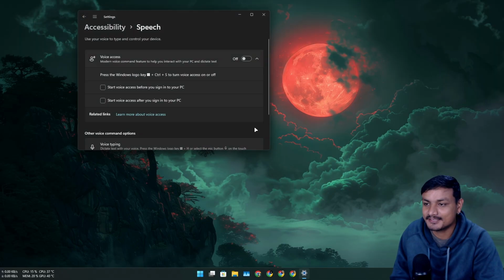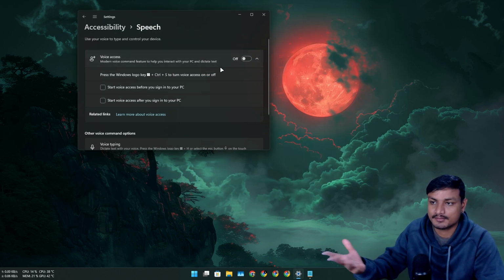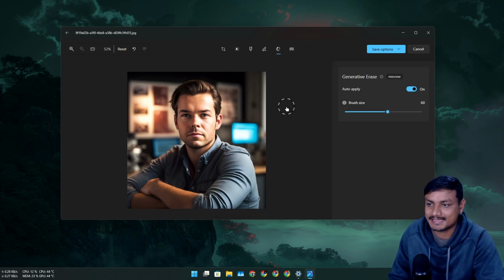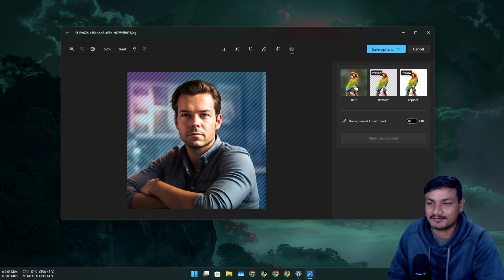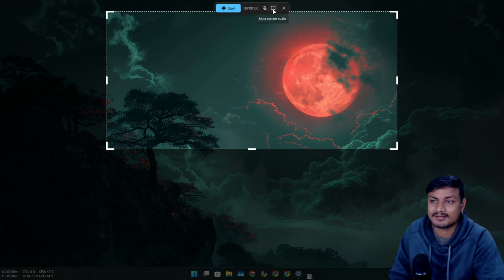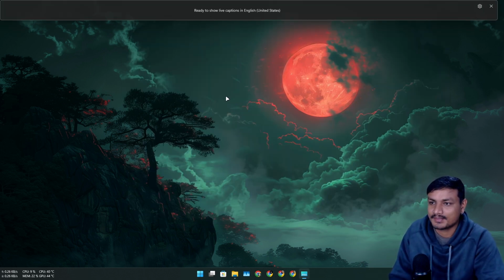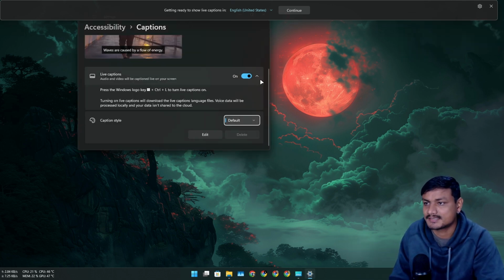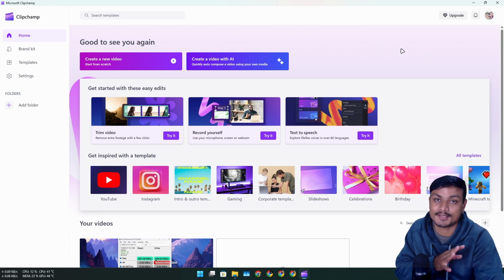5 Hidden Windows 11 Features You Must Try in 2025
5 Hidden Features in Windows 11